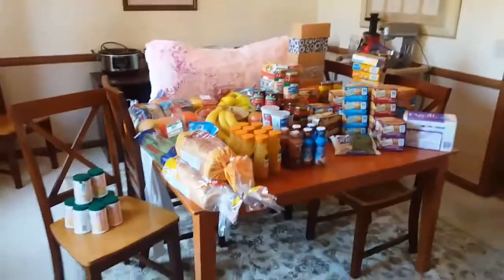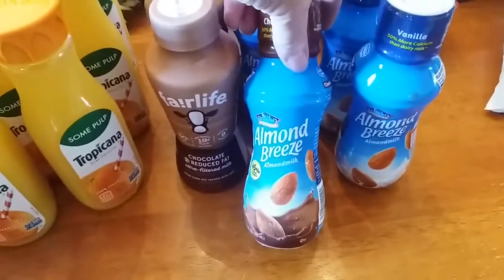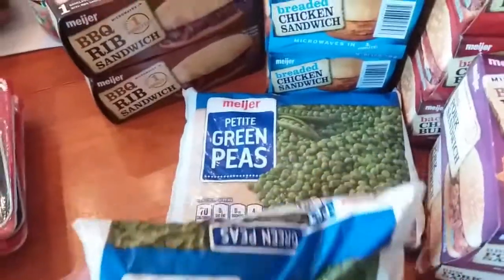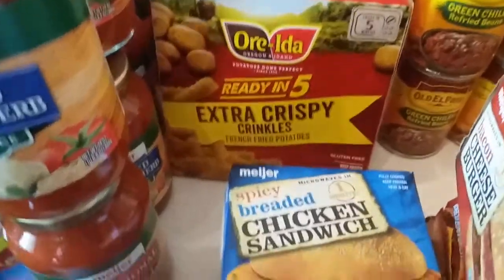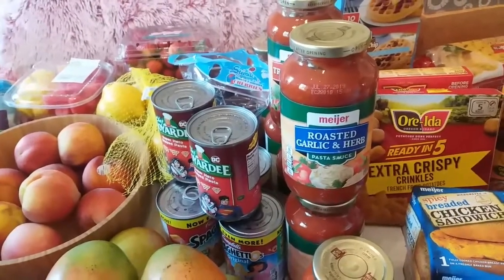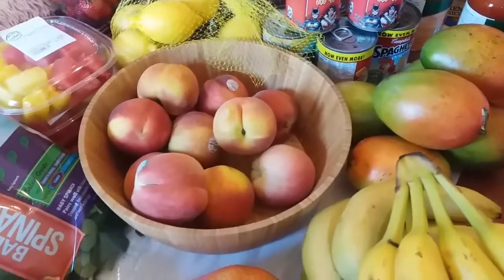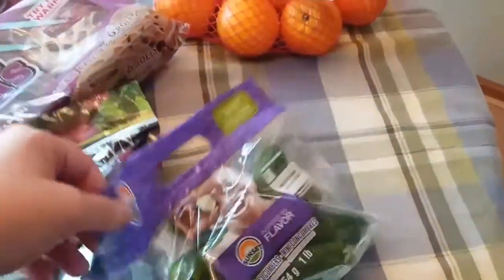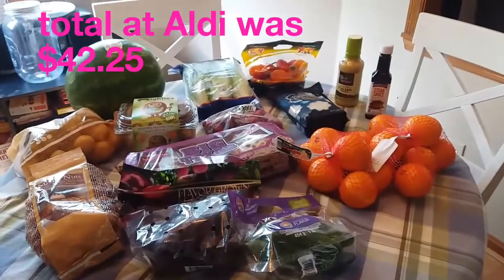MEIJER AND ALDI HAUL !!!!!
Large family of 8 shopping haul. Meijer and Aldi 10 for 10 and the 11th is free. stocking up.

  7723 Tyler's Place BLVD # 264

Our Family :
  Luke - age 6 (Autistic, Hyperlexic)